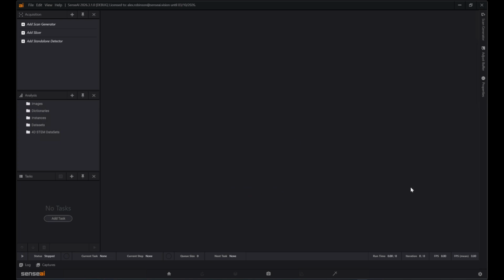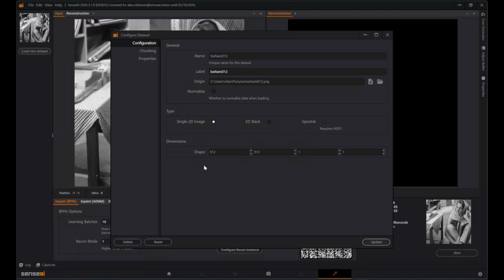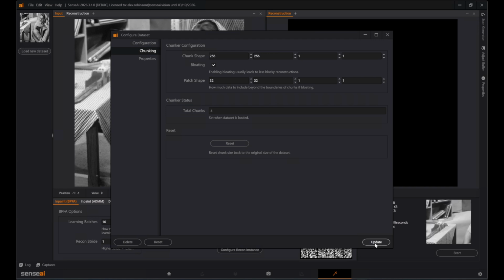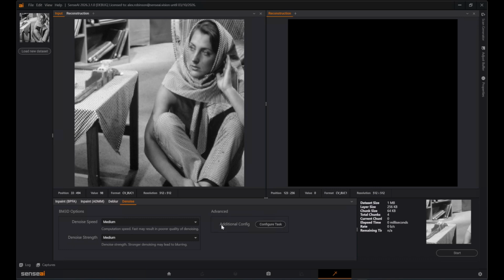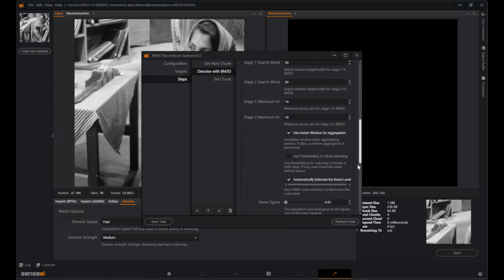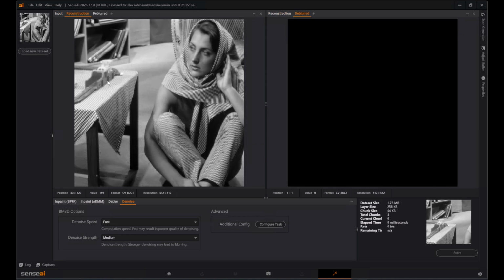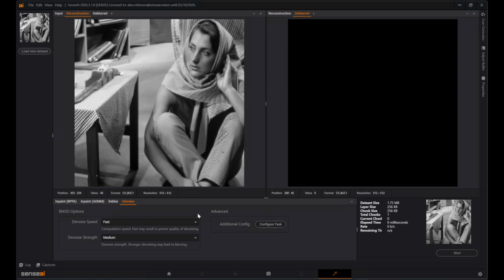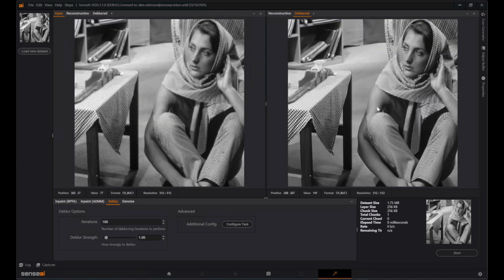Cleaning up Images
This video demonstrates how the Enhance tab can be used to Deblur and Denoise Images.